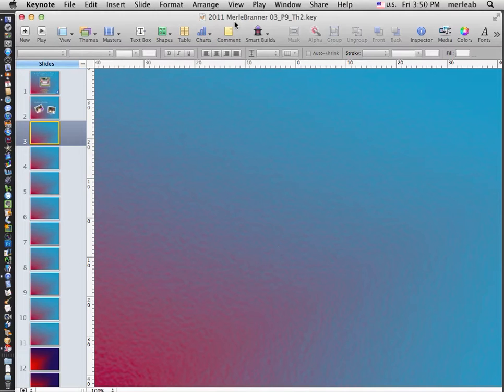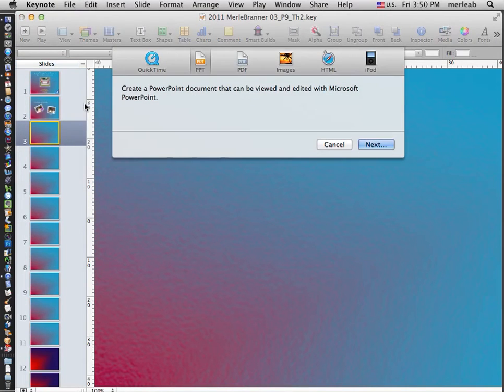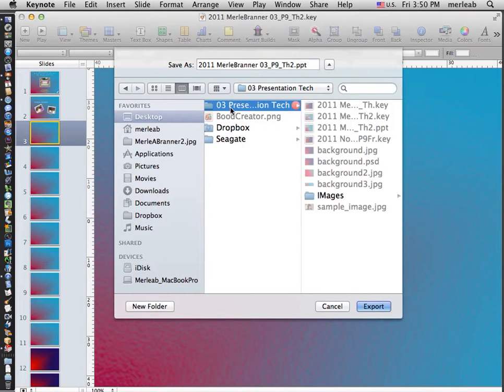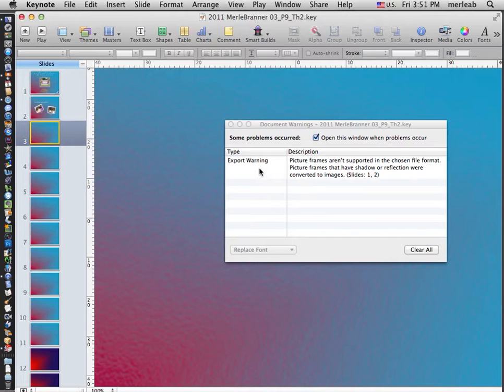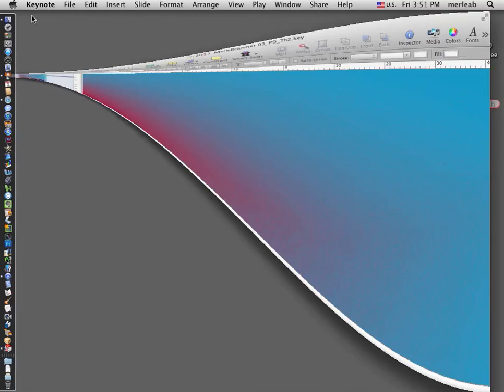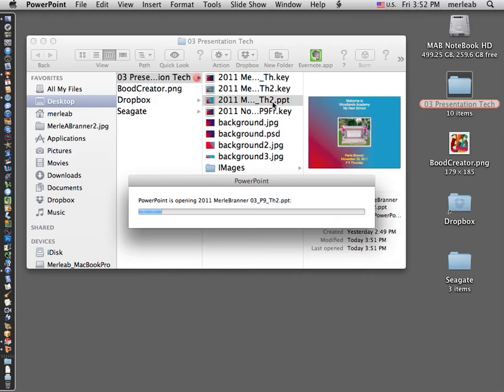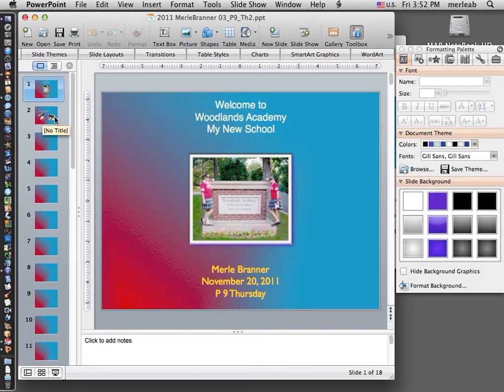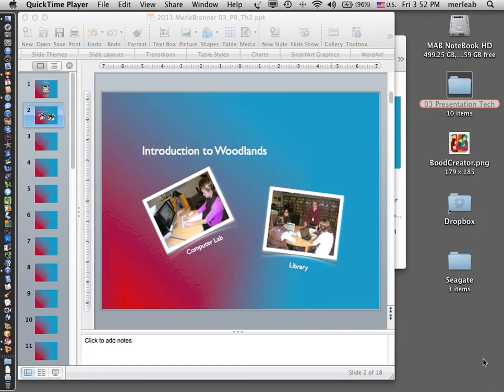How to Export Keynote to Powerpoint.mov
How to Export a keynote file to Powerpoint